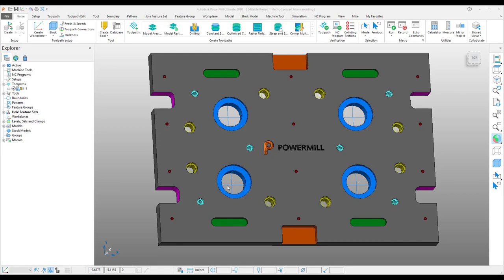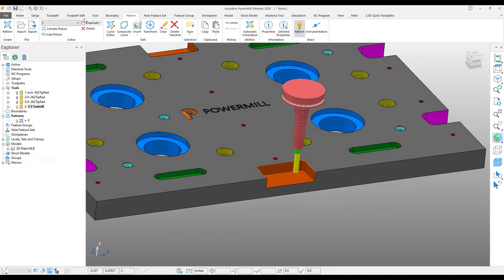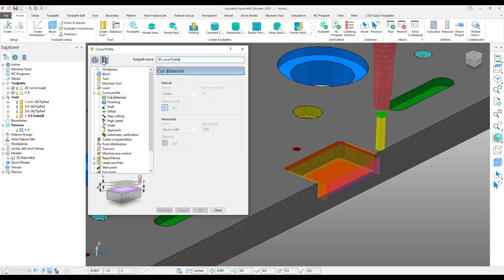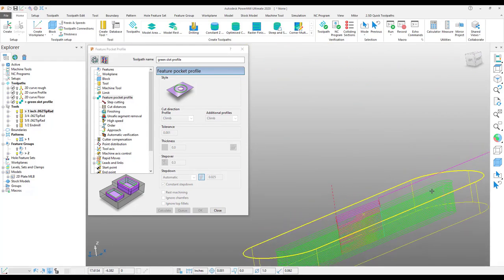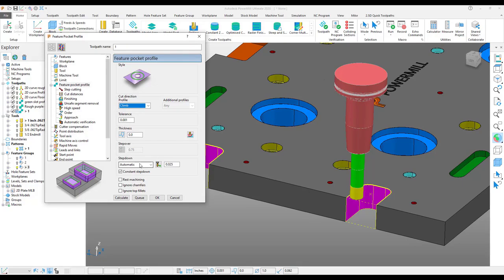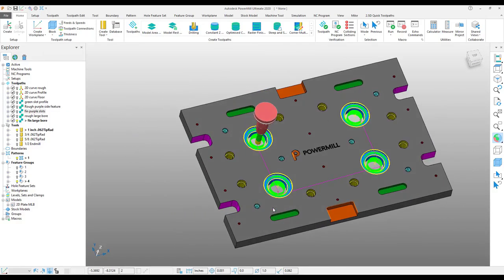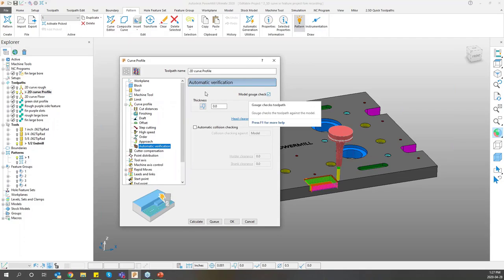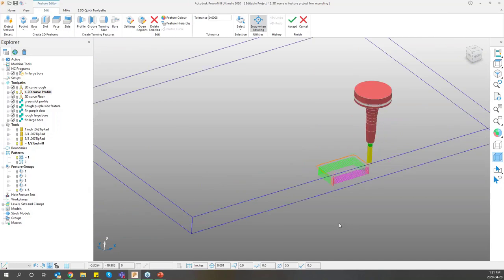PowerMill START to PART II: 2.5D "Curve vs Feature" Machining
Mike Belanger quickly recaps the first segment on drilling automation, and then demonstrates the programming of various 2.5D pockets and slots with emphasis on “Curve Machining” versus “Feature Milling”

Learn the strength of both options and recognize which one will find you increased efficiency and ease of use. Finish your 2D and plate work faster with easy to learn programming